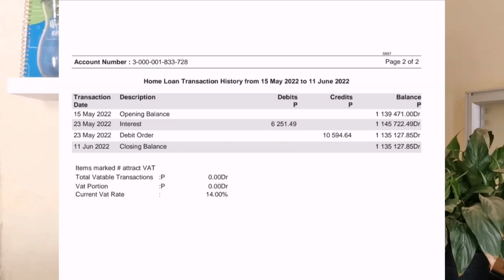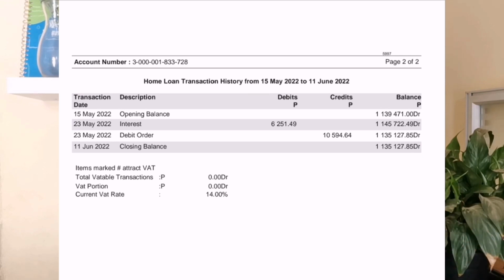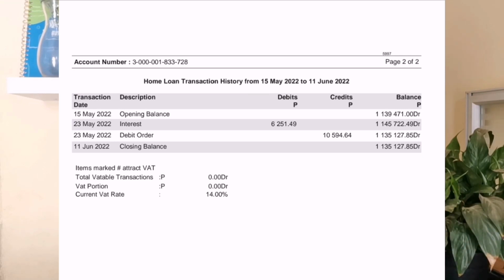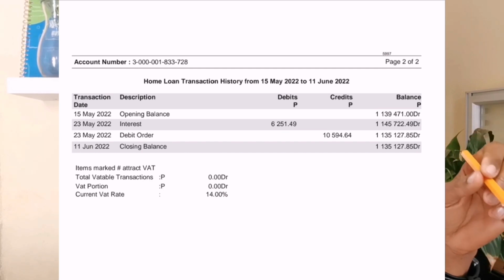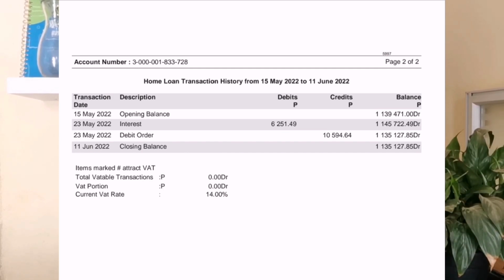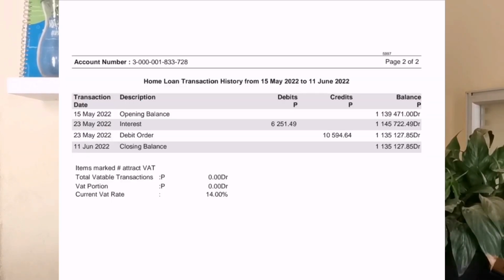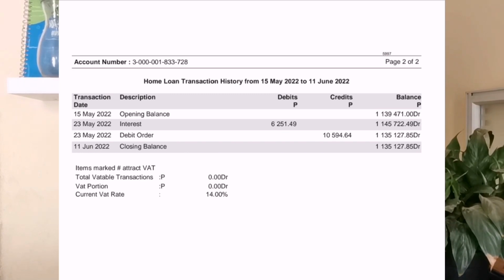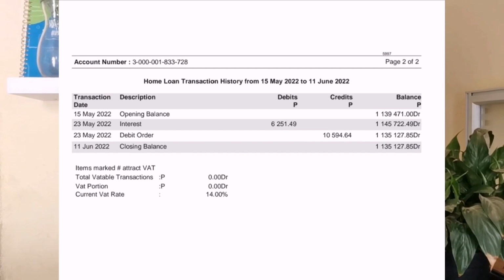Why Is My Loan Balance Not Reducing That Much?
In this video I take you through how to read your loan statement.